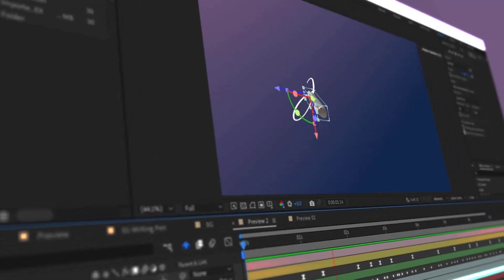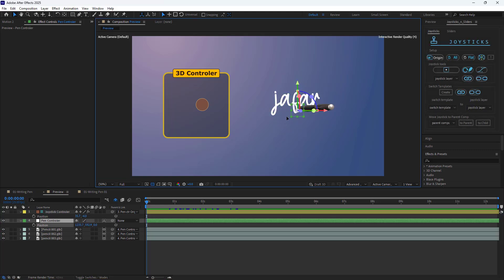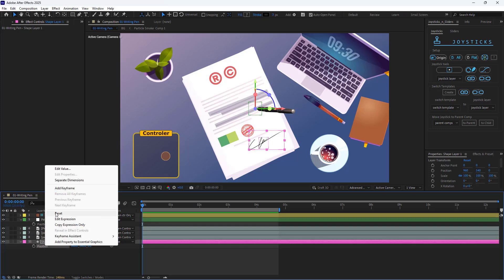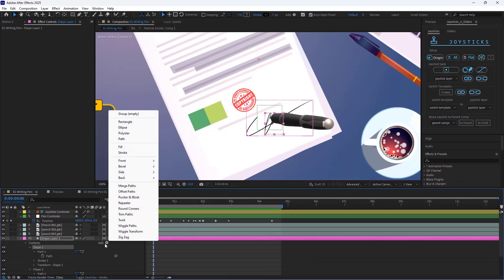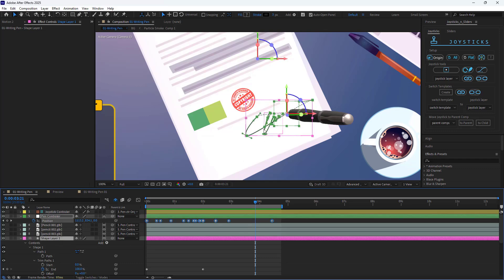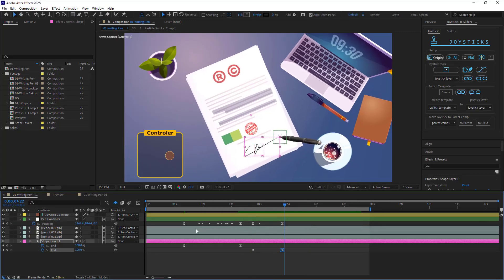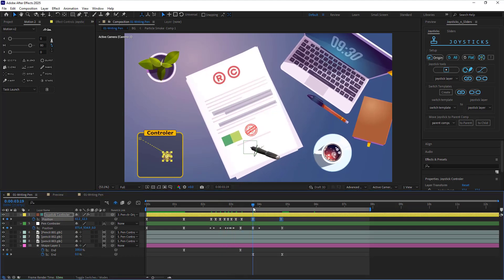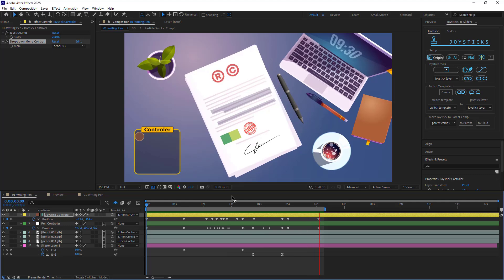Next Level Handwriting Effects: 3D Pen Animation in After Effects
Discover how to create stunning Handwriting Effects with this comprehensive After Effects tutorial!
Learn the art of 3D Pen Animation and take your motion graphics to the next level.
This step-by-step guide shows you how to bring text to life using 3D in After Effects.
Perfect for beginners and professionals alike, this tutorial will help you unlock creative possibilities and make your animations stand out.
Watch now and elevate your design skills with ease!